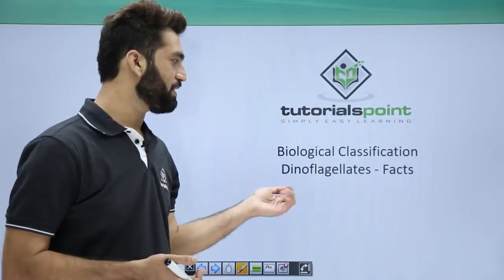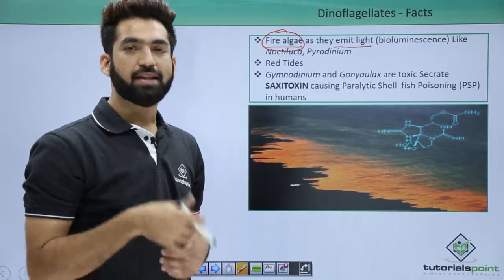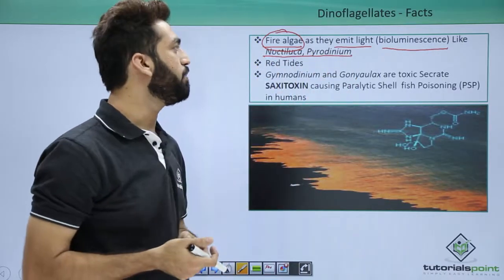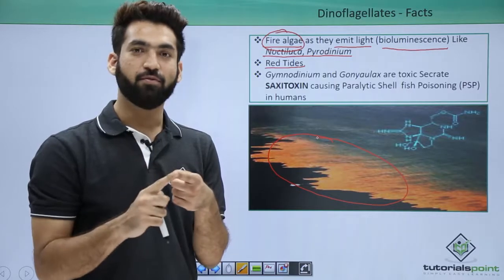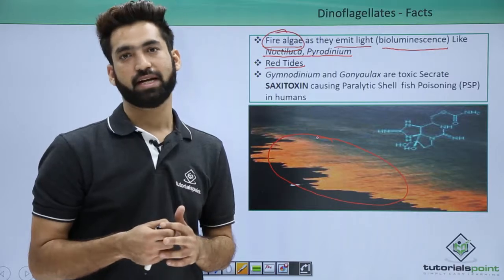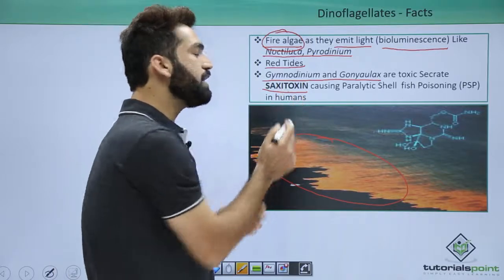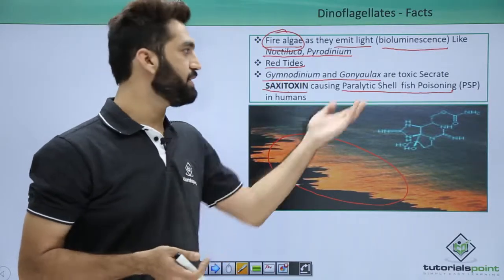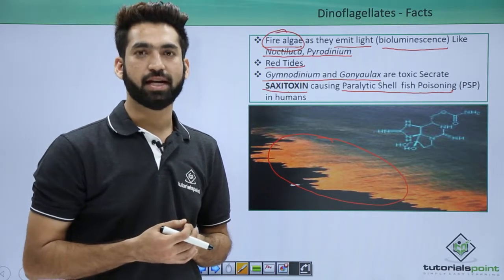Class 11th – Kingdom Protista - Dinoflagellates Facts | Biological Classification | Tutorials Point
Kingdom Protista - Dinoflagellates Facts